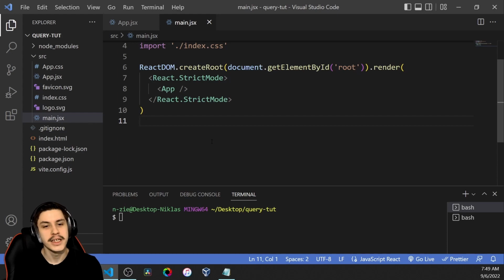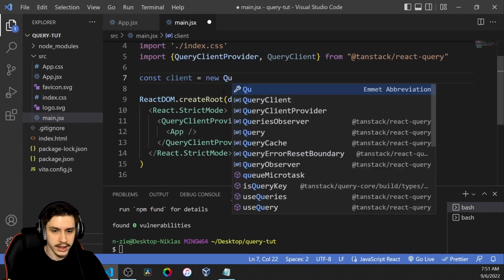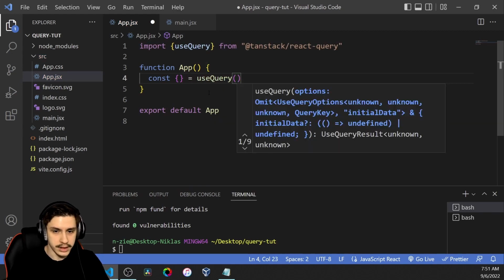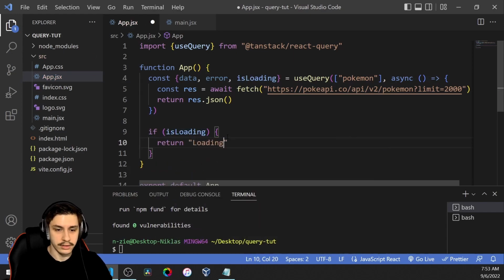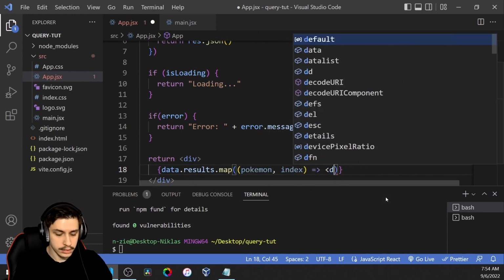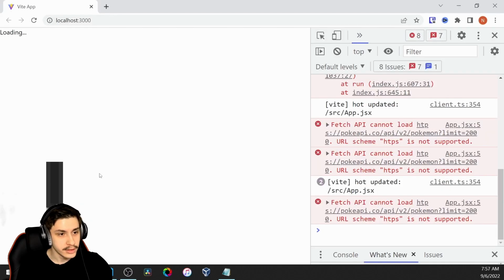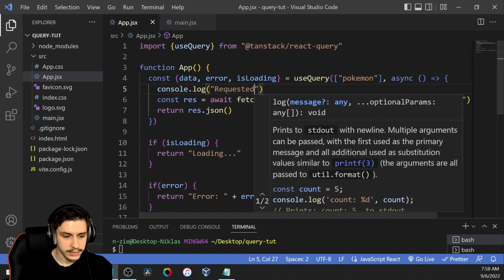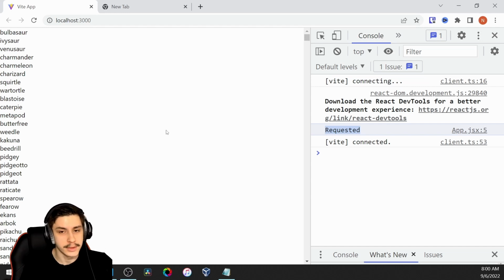Using React Query to Improve Data Fetching in React | Tutorial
Sometimes when fetching data it can require lots of boilerplate to display things like loading states.
So let's take a look at react-query to make fetching data more efficient and more fun!

Timestamps:
00:00 Prerequisites
00:22 Setting Up Providers & Clients
01:10 Implementing a Basic Query
04:19 Testing Request States
05:15 Configuring Reload Behaviour